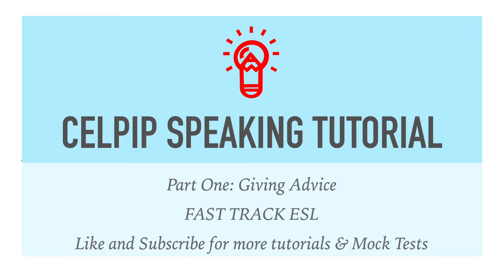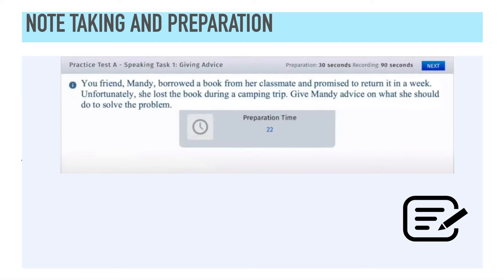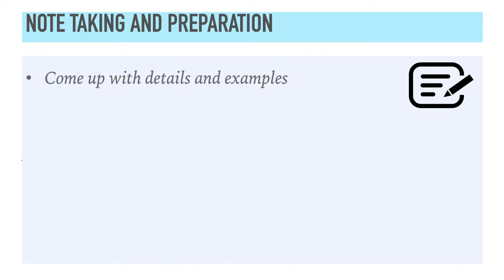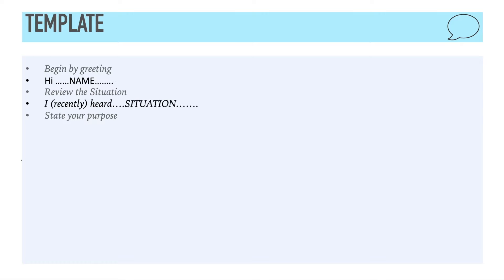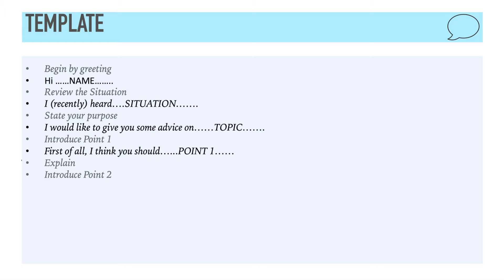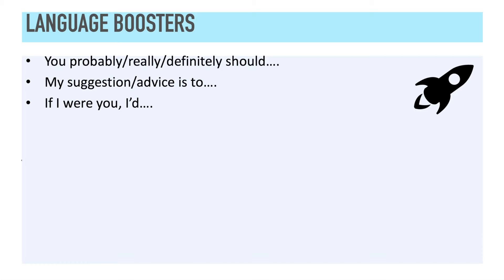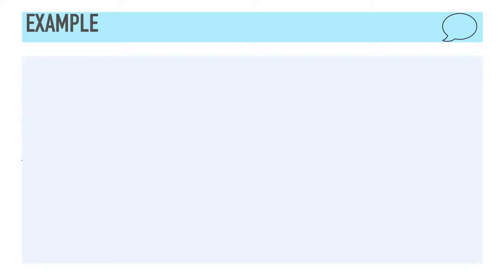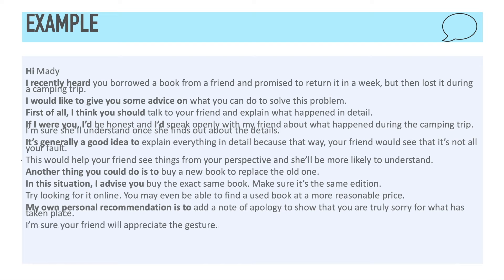CELPIP Advance Speaking Tutorial Part 1: Full Templates + Language Boosters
This is an advance speaking tutorial for CELPIP Speaking Part One.
It includes:

a. The task requirements
b. Tips on note-taking and time management
c. Complete template with structures and break down
d. Language Boosters to increase your lexical range/accuracy
e. A sample response that follows the template and includes the Language Boosters in action

If you like this video and would like to access the whole course with advance video tutorials on each of the 8 sections of the CELPIP speaking test (plus additional content), consider becoming a member of the channel by clicking on the "join" button in the home page.